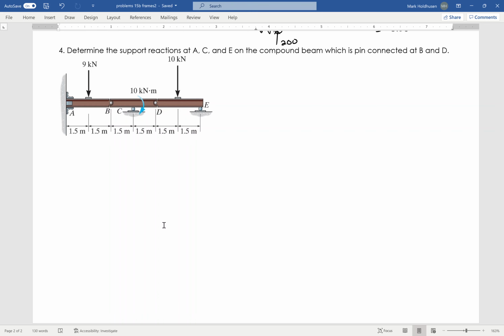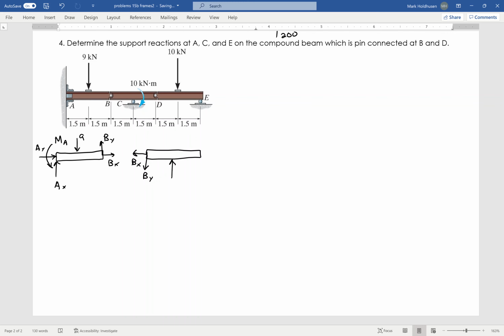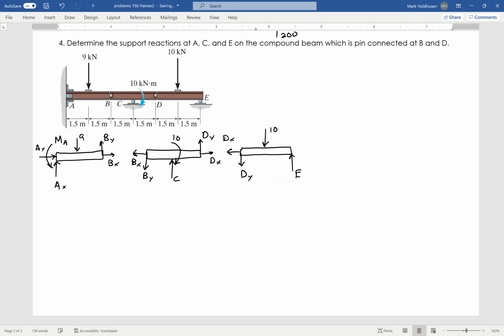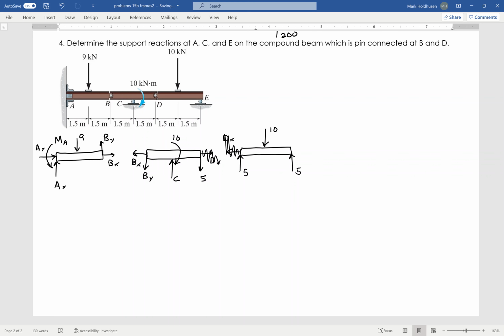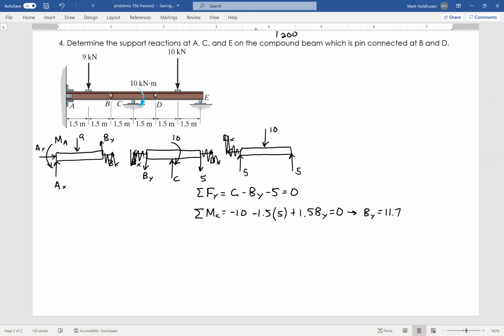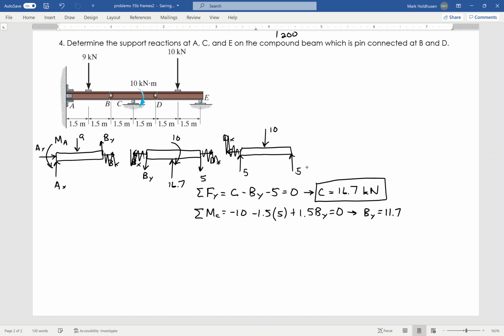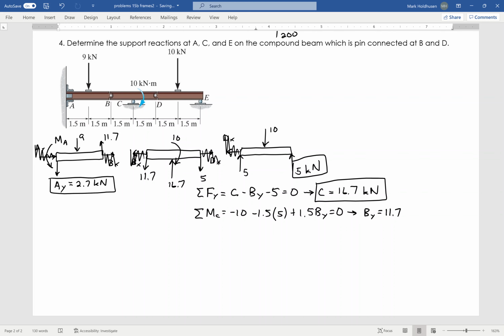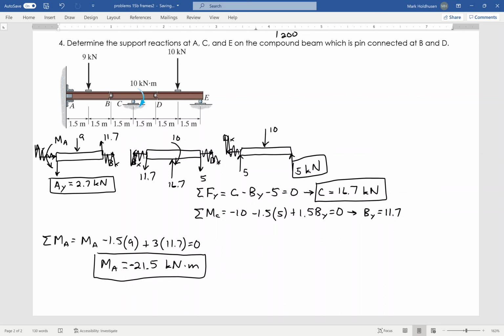ENGR 220 Frames & Machines Example 4b